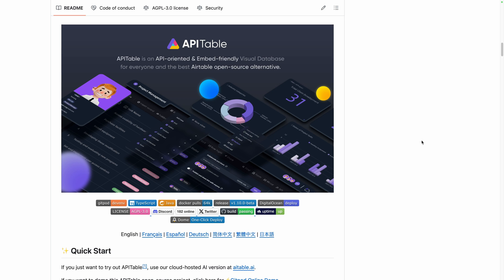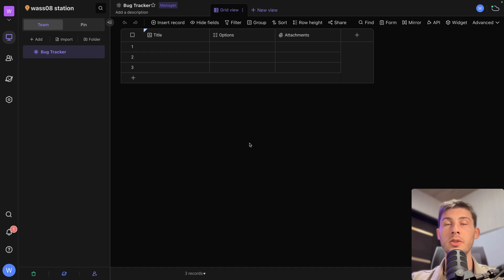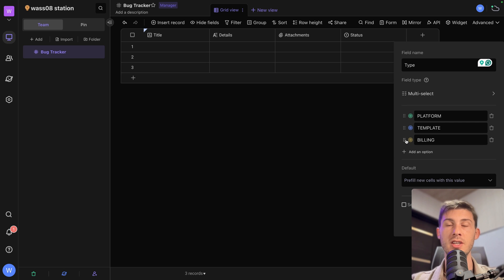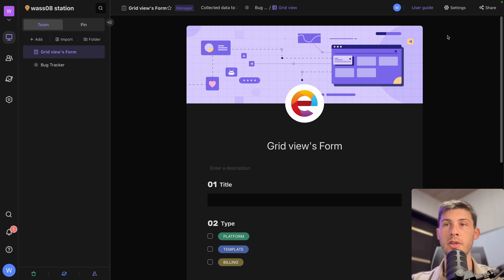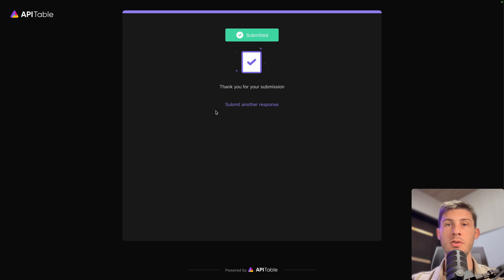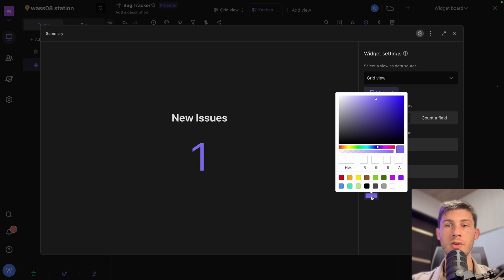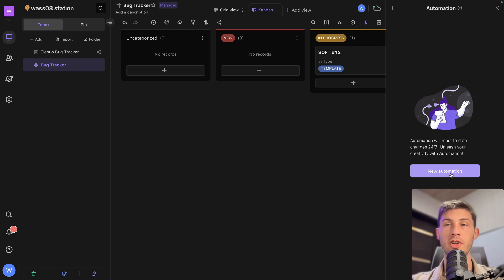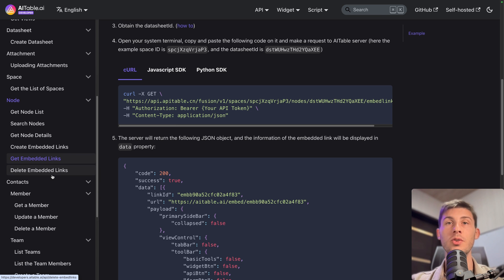APITable: Free Open Source Visual Database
Discover APITable, a free open source Visual Database Platform

We'll start by installing it with Elestio then we will explore the different features of APITable through a platform overview.

00:00 - Intro
01:00 - Install guide
01:24 - Platform Overview
13:45 - Conclusion